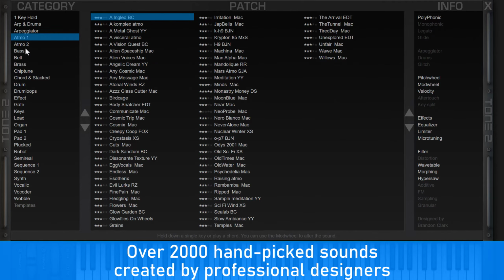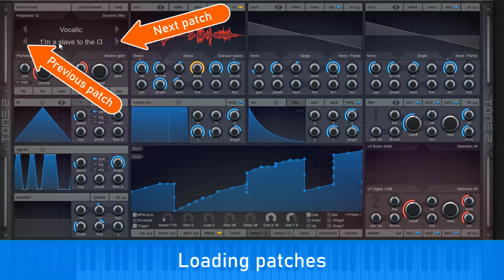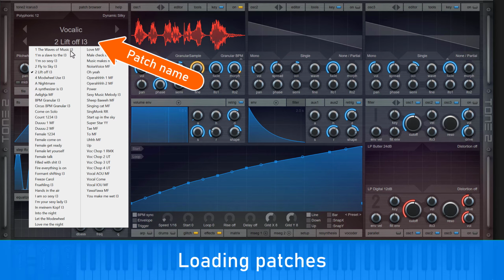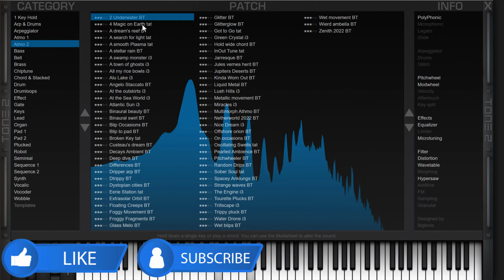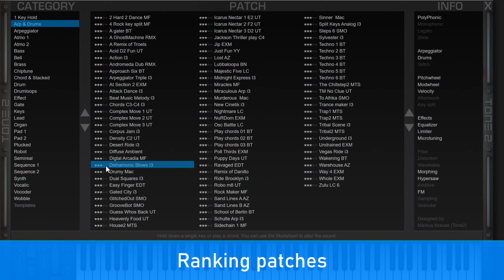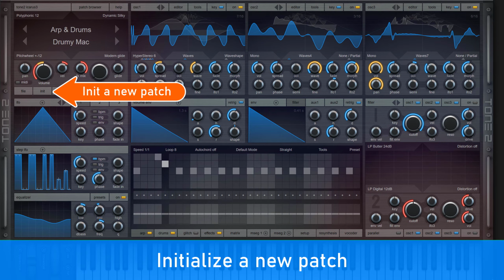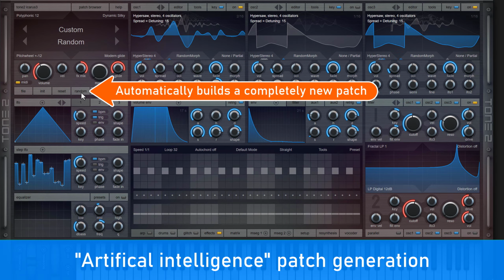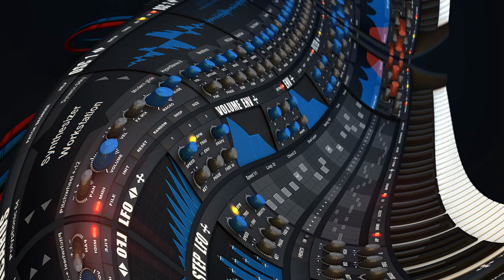Icarus 3: Mastering the Patch Browser & Ranking System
Manage your workflow and navigate the massive sound library of Icarus 3 with ease.

In this "Basics" episode, developer Marcus explains how to efficiently browse over 2,000 hand-picked patches. You will learn the difference between the Quick-Select arrows and the full Patch Browser, how to use the Star Rating system to organize your favorite sounds, and how to use the "Init" button to clear the slate for your own sound design.

Video Features:

Browsing Modes: Switch between quick-view and the detailed category browser.

Ranking System: Use the 5-star rating system to tag your favorite presets for instant recall later.

Starting Fresh: How to use the "Init" button vs. the "Random" button.

Timestamps:
0:00 - Introduction by Marcus
0:28 - Overview of the 2,000+ Sound Library
0:41 - Quick Browsing (Main Interface)
1:40 - Using the Full Patch Browser & Categories
2:20 - The Star Rating System (Ranking Favorites)
3:07 - The Init Button (Start from Scratch)
3:20 - The Intelligent Random Button

About Icarus 3: Icarus is one of the most powerful synthesizers available on the market. The award-winning audio engine provides a gigantic sonic range, offers true high-end sound quality, and creates sounds impossible with other synths. It ships with over 2000 hand-picked patches from professional designers.